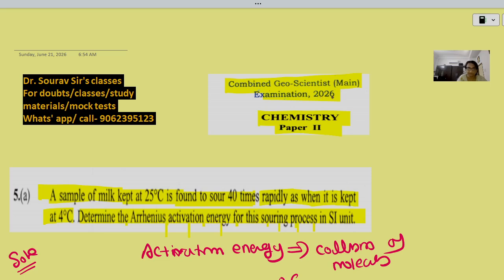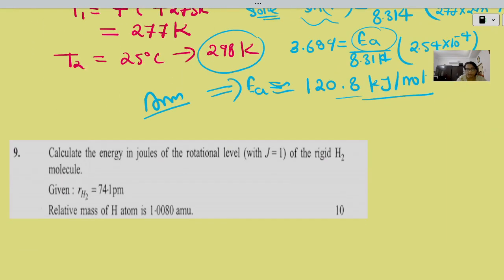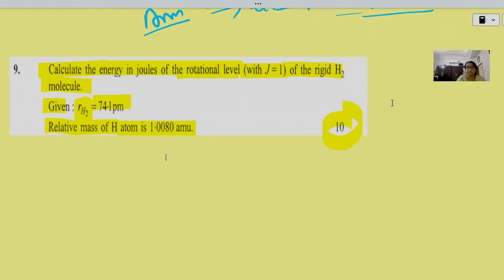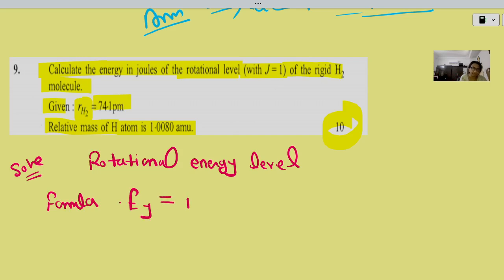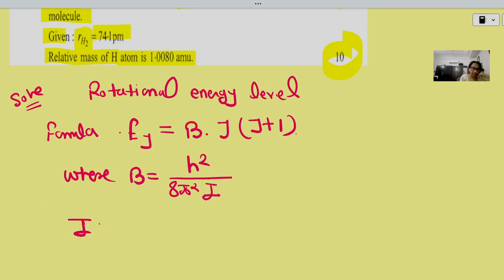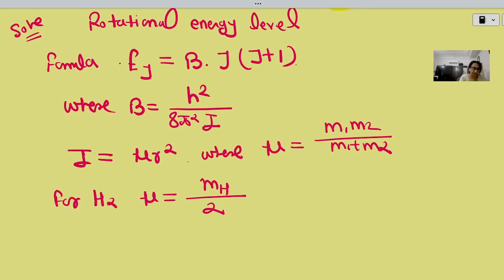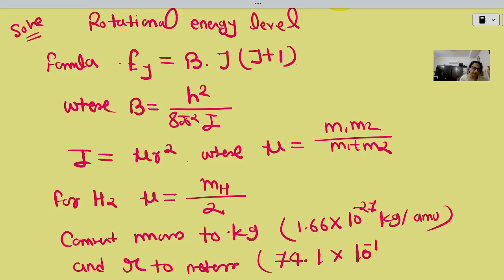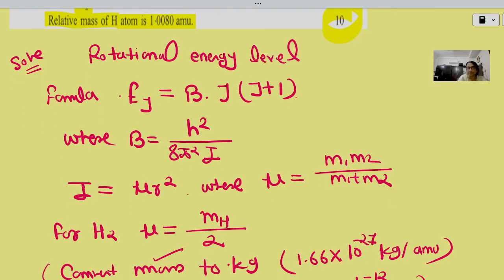Expert COMBINED GEO-SCIENTIST Main Chemistry Paper II 2026 Complete Solutions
Welcome to this comprehensive solution discussion of the COMBINED GEO-SCIENTIST Main Chemistry Paper II Examination 2026. This lecture has been specially designed for serious aspirants who wish to understand the complete examination paper through detailed concept-based explanations, systematic solution strategies, and examination-oriented approaches.

Rather than simply discussing the correct answers, this session focuses on the logic behind every question, conceptual interpretation, elimination techniques, scientific reasoning, numerical approaches wherever applicable, and efficient methods to solve questions accurately within the examination time limit.

The Combined Geo-Scientist Examination demands strong conceptual knowledge in Chemistry together with analytical thinking and effective problem-solving ability. Every question in this lecture has been explained step by step so that aspirants can understand both the theoretical background and practical application of important chemical concepts.

This lecture is highly useful for:

• UPSC Combined Geo-Scientist Aspirants

• Chemistry Optional Candidates

• Research Scholars

• University Students

• Candidates preparing for Scientific Officer and Research examinations

Topics discussed throughout the paper include:

✔ Physical Chemistry

✔ Organic Chemistry

✔ Inorganic Chemistry

✔ Analytical Chemistry

✔ Chemical Thermodynamics

✔ Chemical Kinetics

✔ Electrochemistry

✔ Quantum Chemistry

✔ Coordination Chemistry

✔ Molecular Spectroscopy

✔ Instrumental Analysis

✔ Surface Chemistry

✔ Atomic Structure

✔ Molecular Structure

✔ Chemical Equilibrium

✔ Ionic Equilibrium

✔ Named Reactions

✔ Organometallic Chemistry

✔ Environmental Chemistry

✔ Biomolecules

✔ Polymer Chemistry

✔ Concept-Based Applications

✔ Examination-Oriented Techniques

Every solution is presented with complete conceptual clarification so that students understand why an answer is correct instead of merely memorizing options. Special emphasis has been given to common mistakes committed by candidates and the methods to avoid them during the actual examination.

This paper discussion also highlights repeated concepts, important examination trends, high-weightage topics, expected future question patterns, and effective revision strategies. Students preparing for upcoming examinations can utilize this discussion as a complete revision session before the examination.

The Solution Strategy followed in this lecture includes:

✔ Question Analysis

✔ Concept Identification

✔ Step-by-Step Logical Solution

✔ Formula Application

✔ Shortcut Methods

✔ Elimination Techniques

✔ Time Management

✔ Accuracy Improvement

✔ Examination Tips

✔ Revision Notes

Candidates are encouraged to pause the video before every question, attempt the solution independently, and then compare their approach with the detailed explanation provided. This practice significantly improves confidence, conceptual understanding, and examination performance.

Consistent practice using authentic examination papers remains one of the most effective preparation techniques. Understanding the examiner's mindset through previous papers enables students to recognize recurring concepts and prepare more efficiently.

If you find this lecture useful, kindly Like, Share, and Subscribe to the channel for more examination paper discussions, concept-building sessions, previous year question analysis, revision lectures, mock test discussions, and competitive examination guidance.

Thank you for being a part of our learning community. Continue strengthening your fundamentals, practice consistently, revise systematically, and develop a smart examination strategy. Success in competitive examinations is achieved through conceptual clarity, disciplined preparation, regular practice, and continuous improvement.